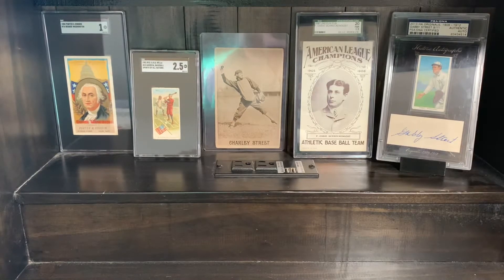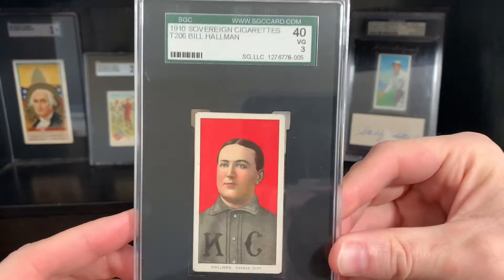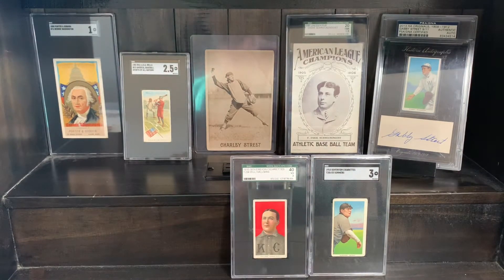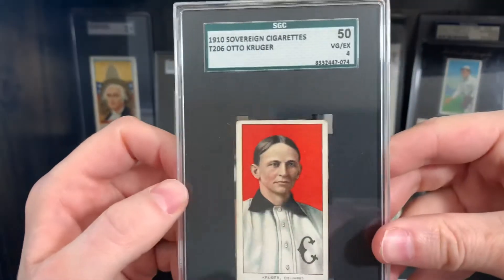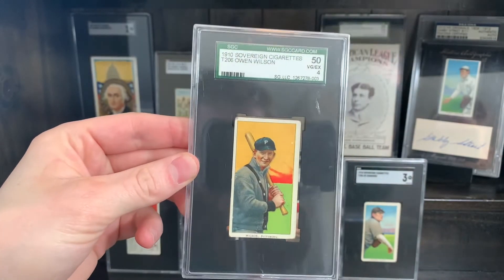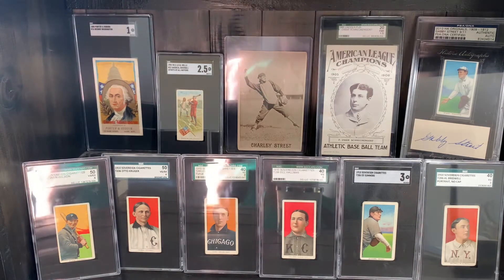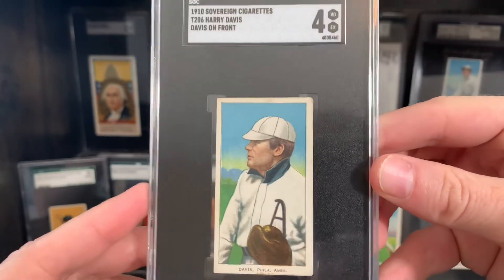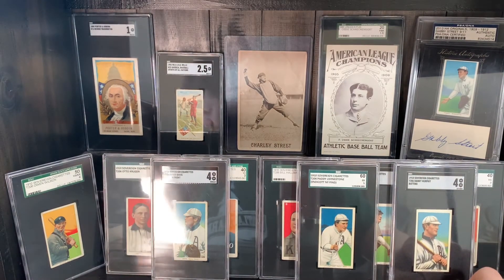MONSTER T206 Sovereign Pickups